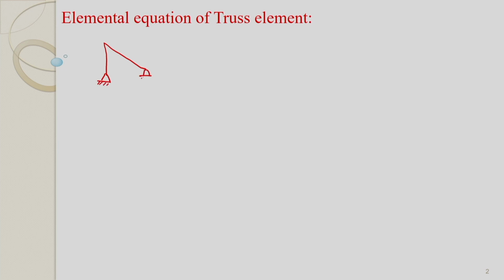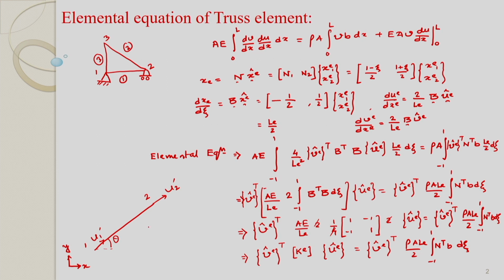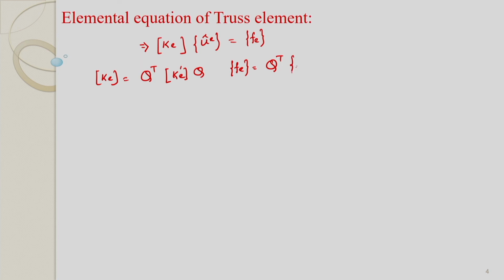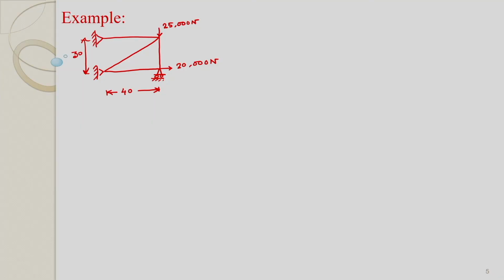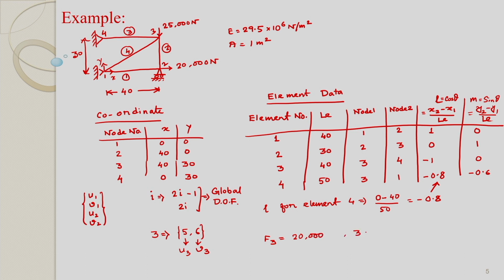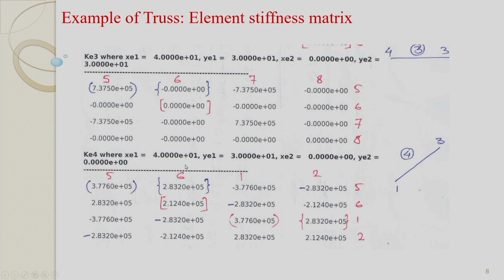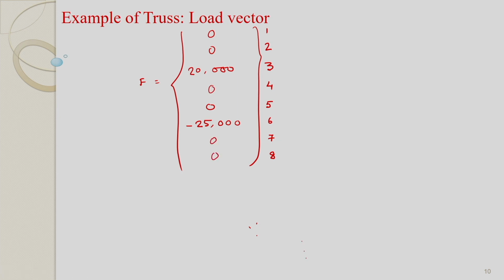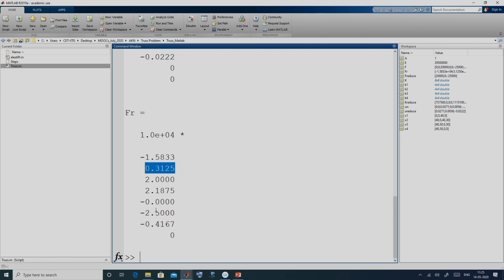Lec 9: Truss Element: Elemental equation; Matlab Implementation with Example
IIT Guwahati